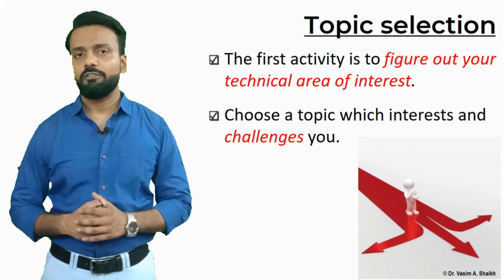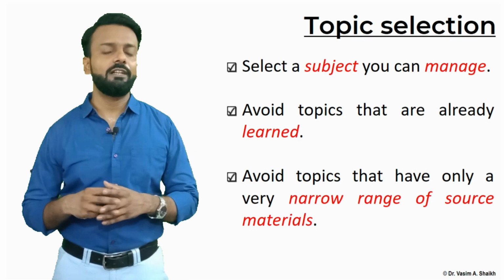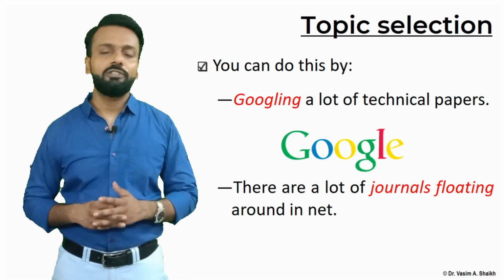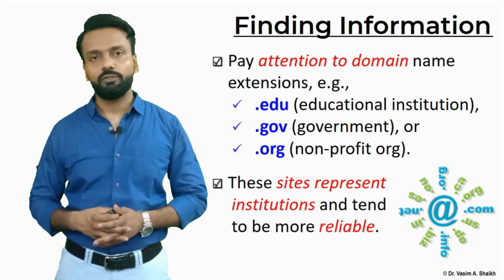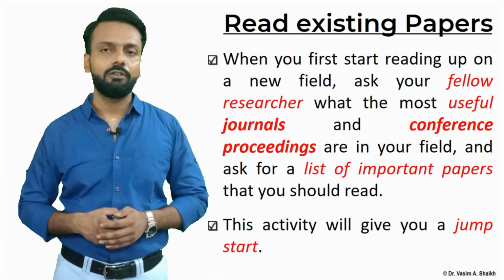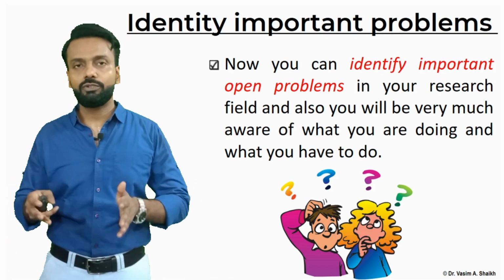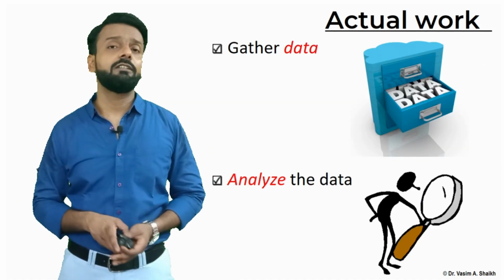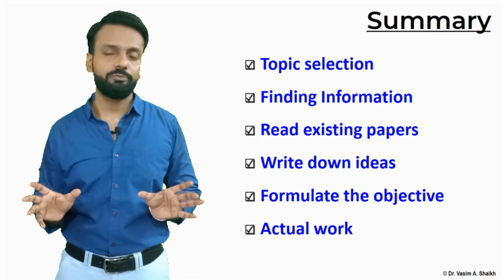How to Write Research Paper | Step by Step Guide for Beginners | Prof. (Dr.) Vasim A. Shaikh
In this video, I will discuss the step by step process on how to write a research papers. What are some of the basic things that you need to know before writing a research paper.